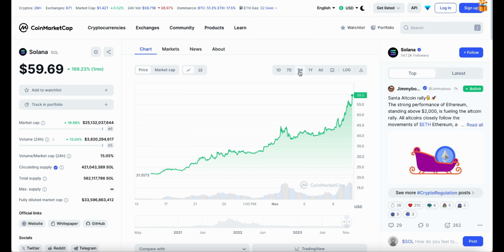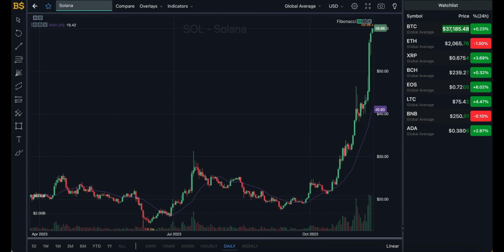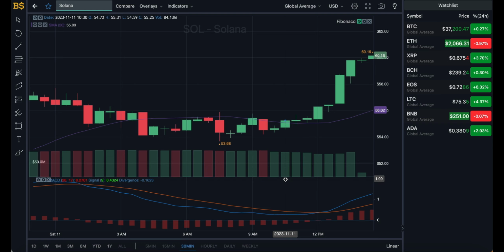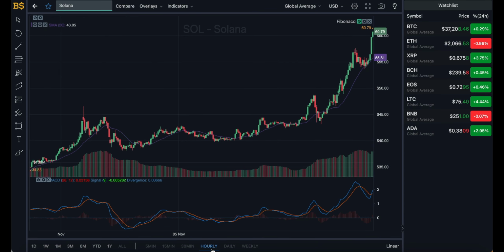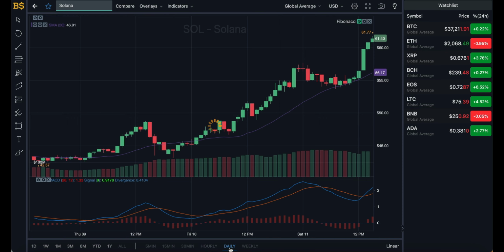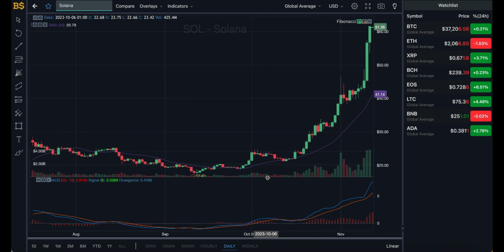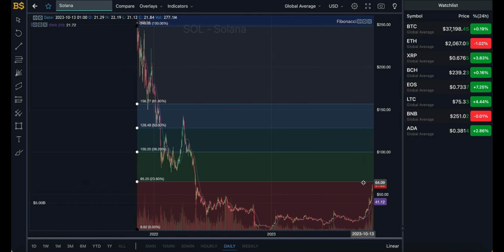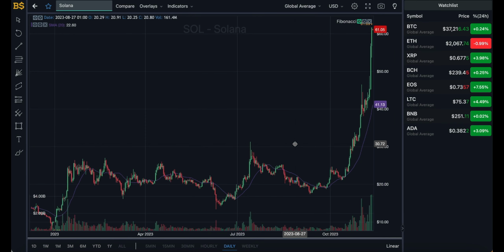SOLANA HUGE PRICE PUMP, BUY NOW? SOL SOLANA PRICE PREDICTION & ANALYSIS! SOLANA CRYPTO FORECAST 2023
USE CODE "DEC10" FOR 50% OFF - FIRST 100 MEMBERS ONLY!!